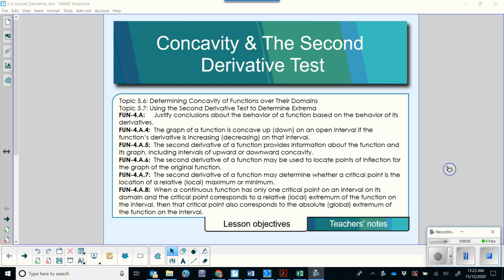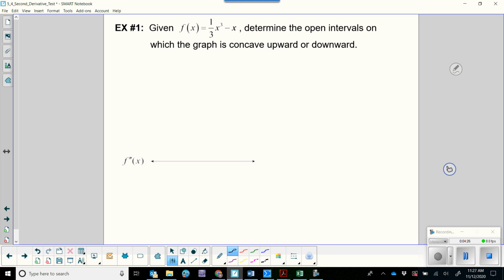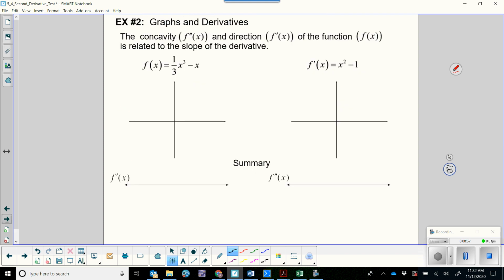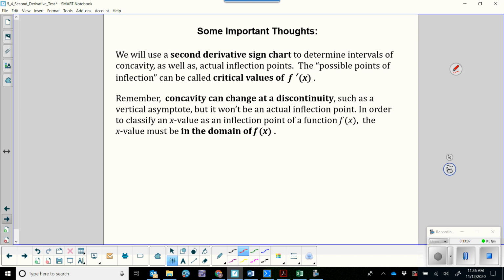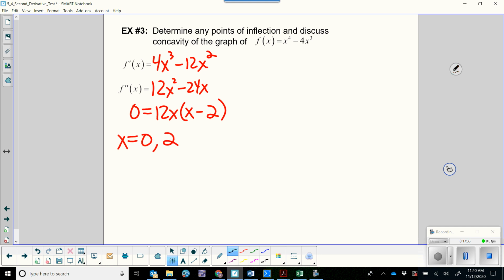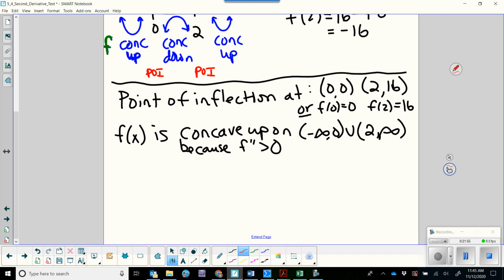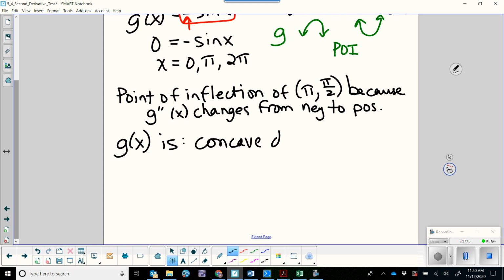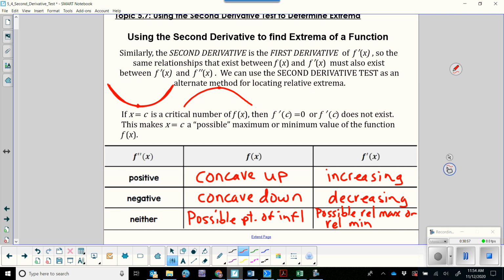Concavity and the Second Derivative Test